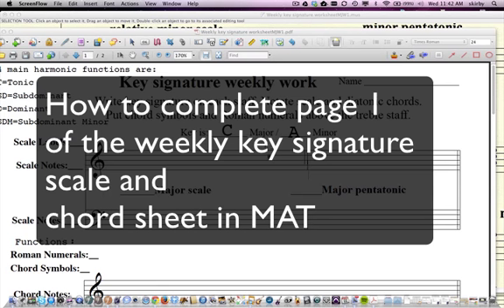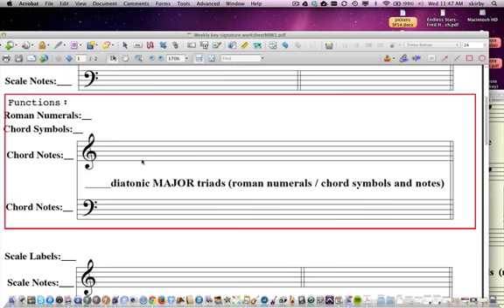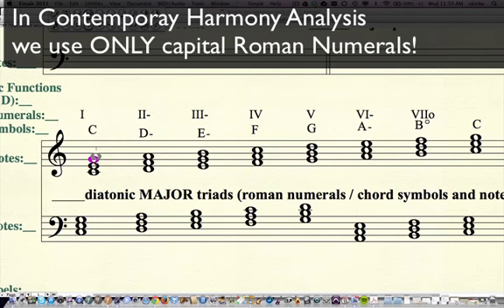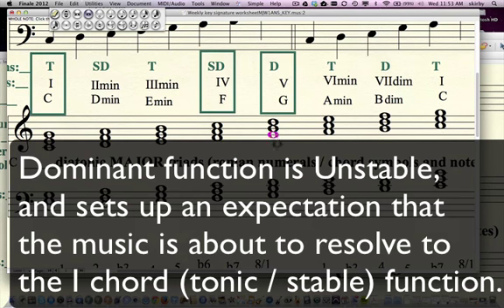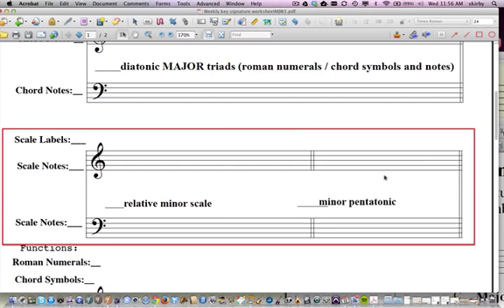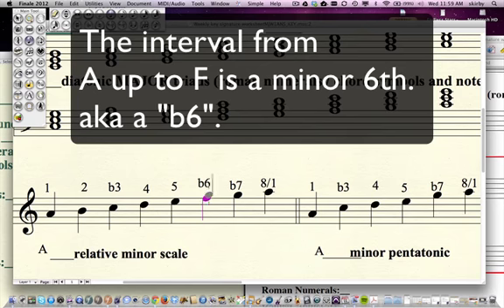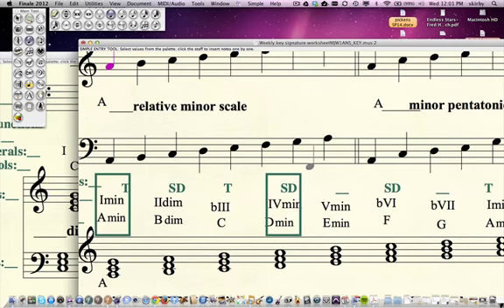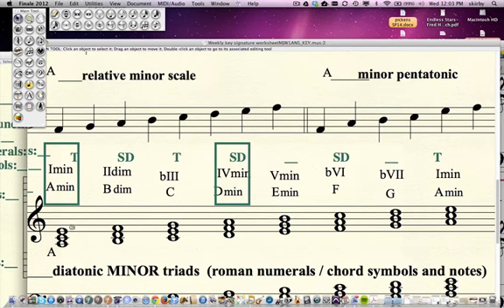Weekly Scale Sheet, How To Complete it Part 1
Instructions on how to complete page 1 of the MAT weekly scale and chord sheet.